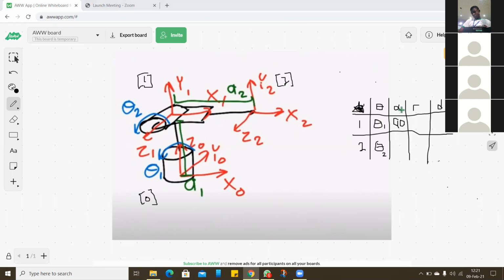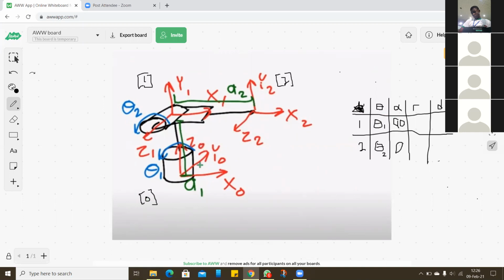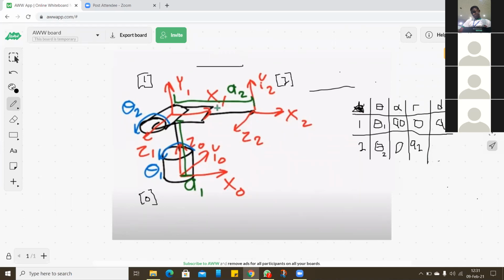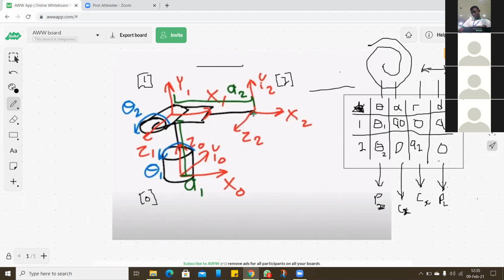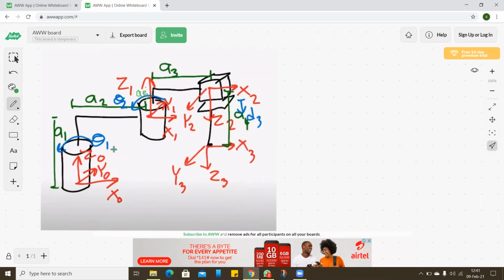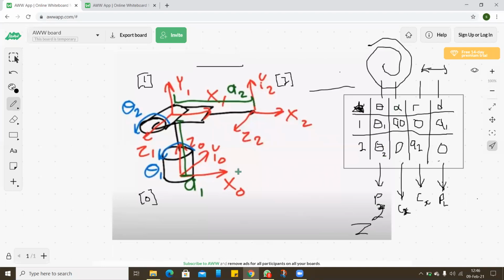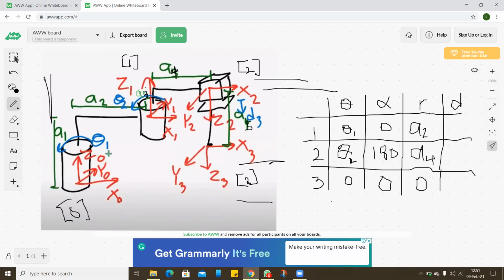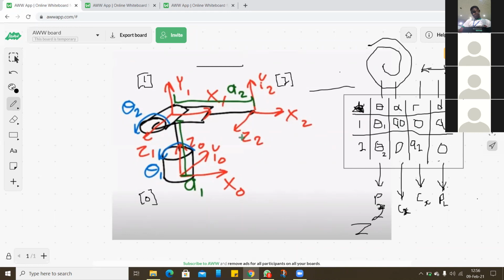Robotics - Denavit-Hartenberg matrix (part 3 )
learn how to find a Denavit-Hartenberg parameter table, and then use the parameter table to find the Homogeneous Transformation Matrix.